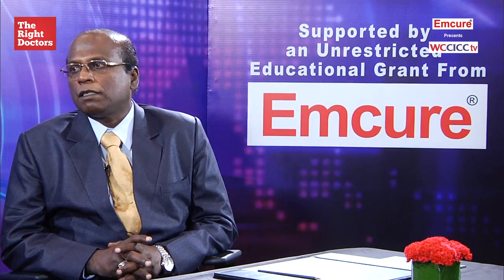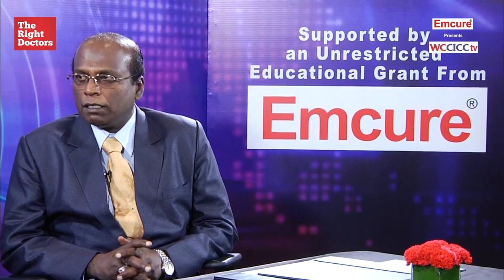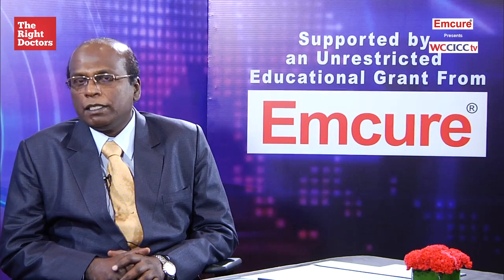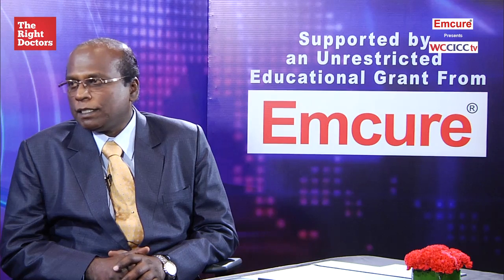Dr. E Prabhu : Challenges in Myocardial Perfusion Imaging in Heart Failure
Scientific Chair, WCCICC 2017, Senior Consultant & Head, Institute of Nuclear Imaging & Molecular Medicine, Chennai